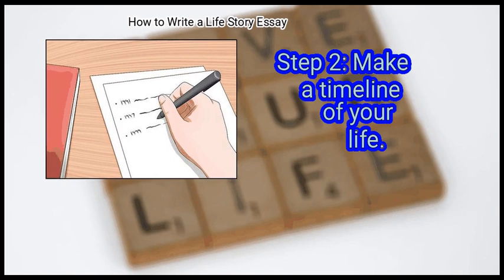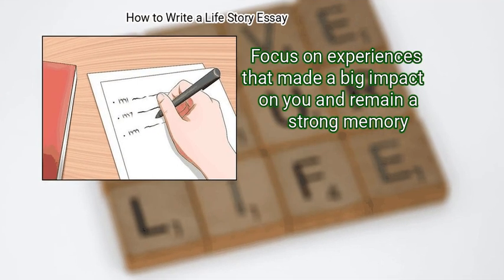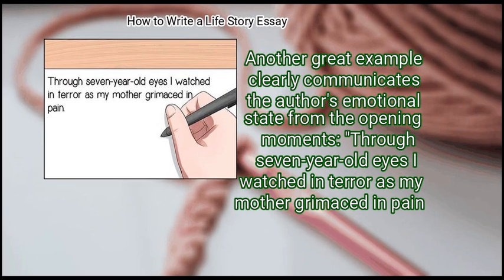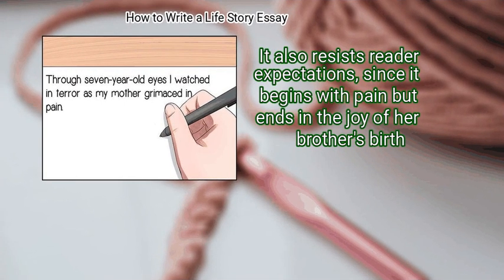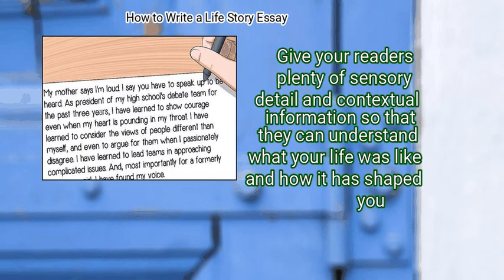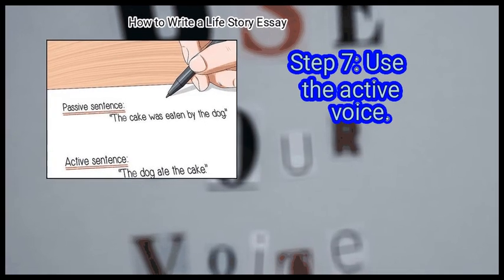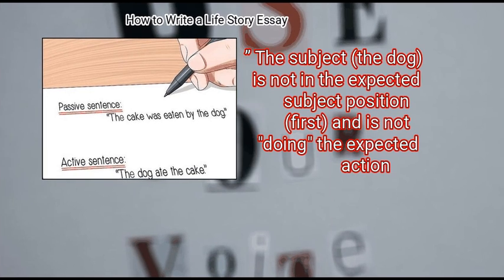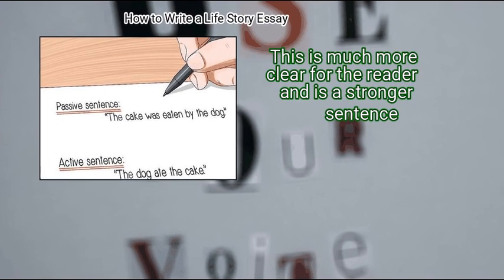3 Ways To Write A Life Story Essay | Life Hacks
3 Ways To Write A Life Story Essay

a life story essay involves telling the story of your life in a short, nonfiction format. it can also be called an autobiographical essay. in this essay, you will tell a factual story about some element of your life, perhaps for a college application or for a school assignment

Chapters:
00:00 Introduction
00:34 Method 1: Preparing to Write Your Essay
07:33 Method 2: Writing Your Essay
21:49 Method 3: Editing Your Essay

Key items in the Video:
 Method 1: Preparing to Write Your Essay
  - 1. Determine the goal of your essay.
  - 2. Make a timeline of your life.
  - 3. Look for themes in your life story.
  - 4. Go over your resume.
  - 5. Read some good examples.
 Method 2: Writing Your Essay
  - 1. Structure your essay around a key experience or theme.
  - 2. Avoid familiar themes.
  - 3. Brainstorm your thesis statement
  - 4. Start with a hook.
  - 5. Let your personality and voice come through.
  - 6. Use vivid detail.
  - 7. Use the active voice.
  - 8. Apply the Into, Through, and Beyond approach.
 Method 3: Editing Your Essay
  - 1. Put your first draft aside for a few days.
  - 2. Read your essay out loud.
  - 3. Proofread your essay.